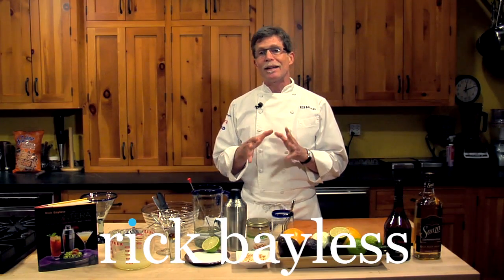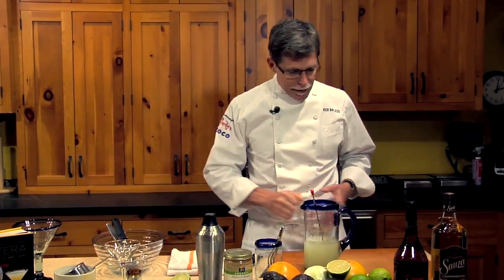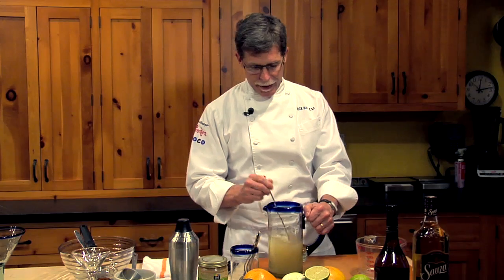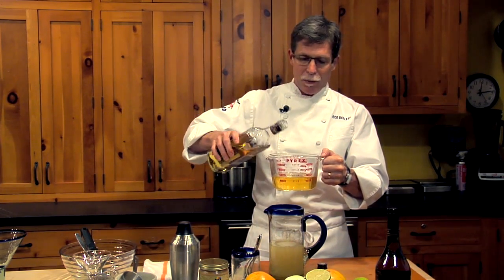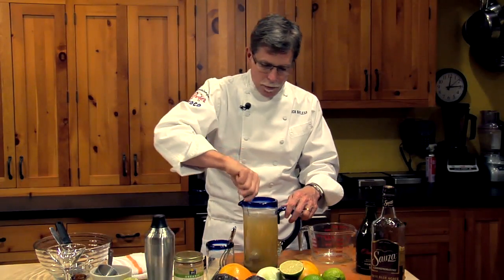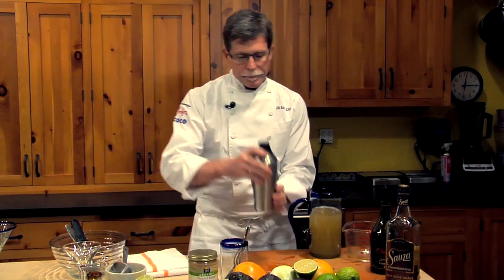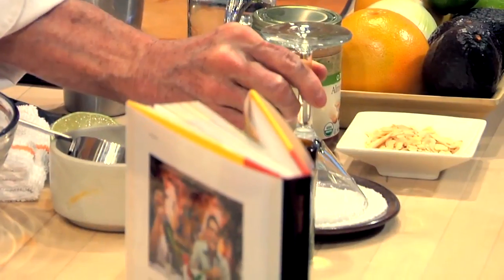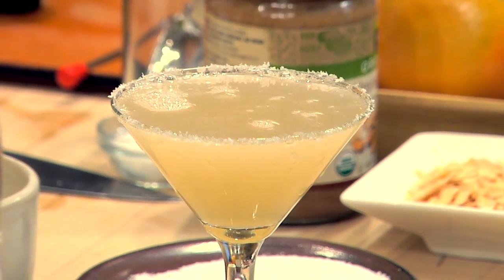OpenSky: Rick Bayless making the perfect margarita